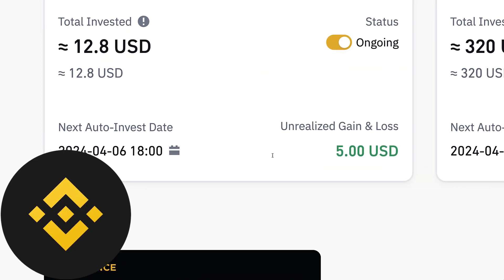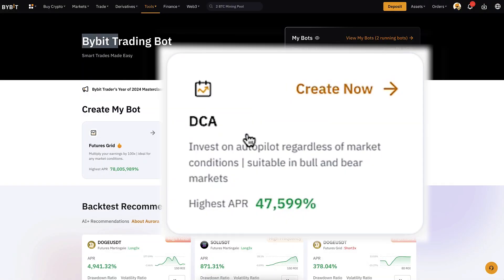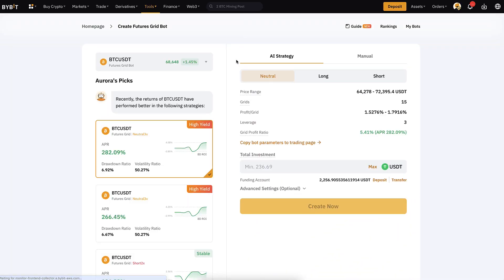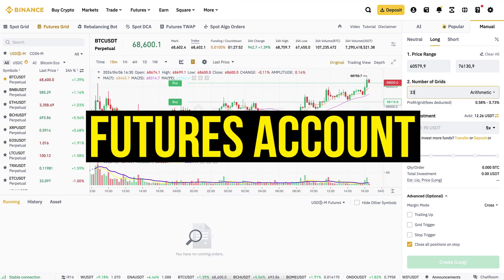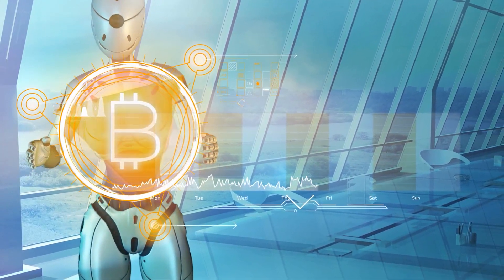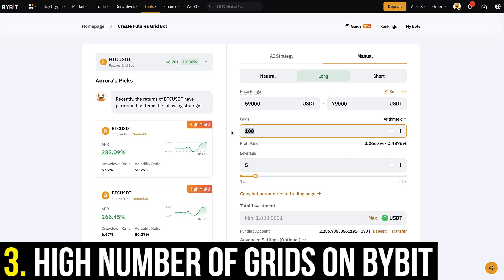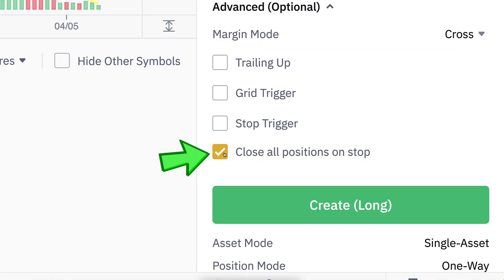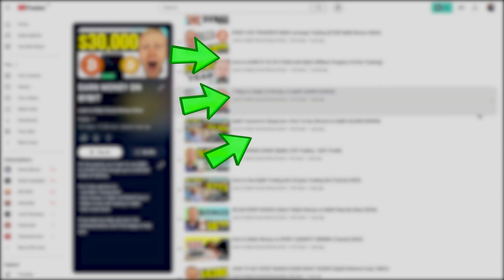Binance Trading Bot vs Bybit Trading Bot (Crypto Trading Bot Tutorial)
2) BINANCE 💛Top Alternative for Bybit

3) BINGX 💙No ID Required to Use the Platform